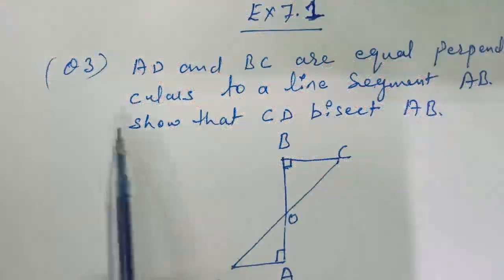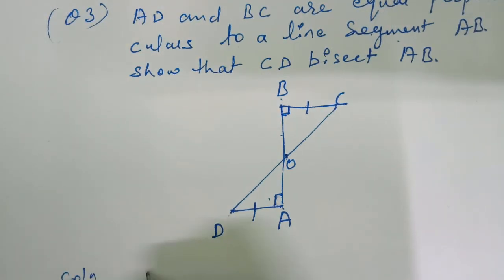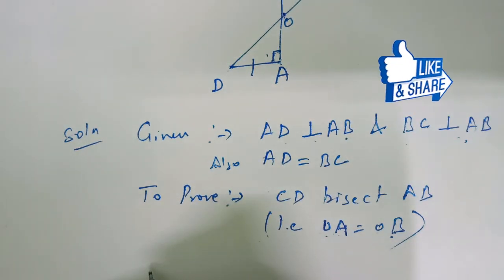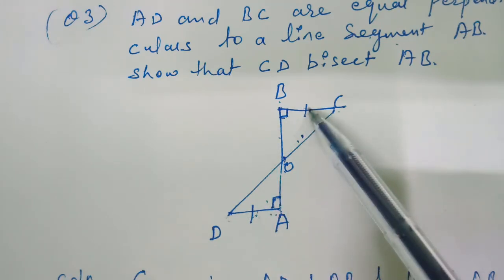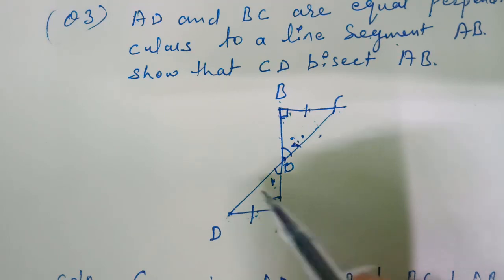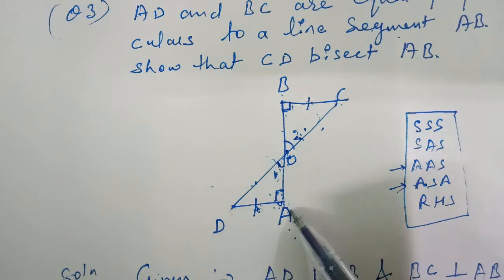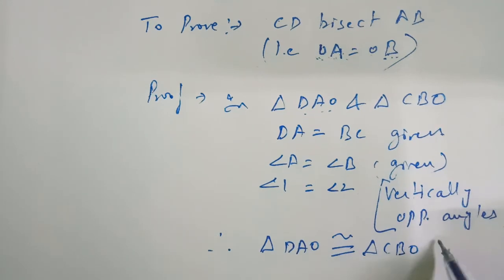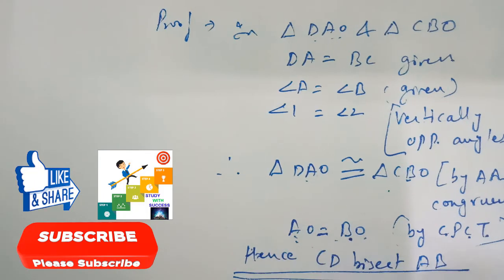Triangles class 9th